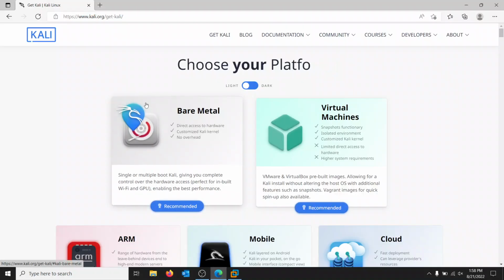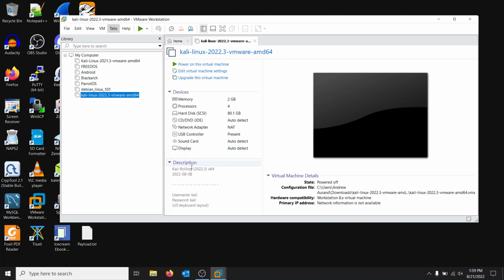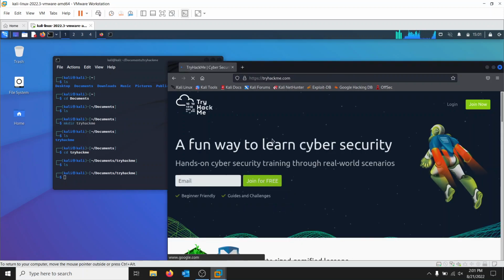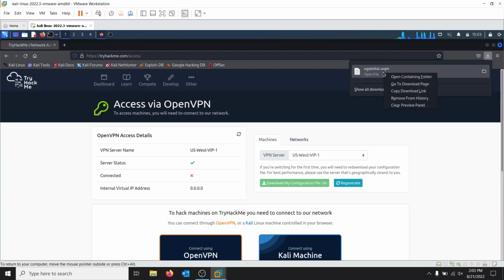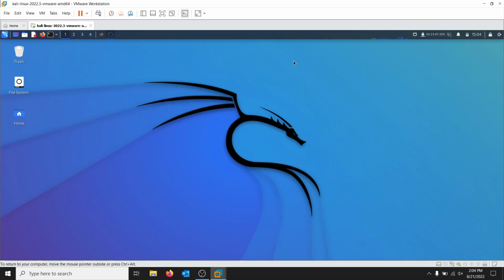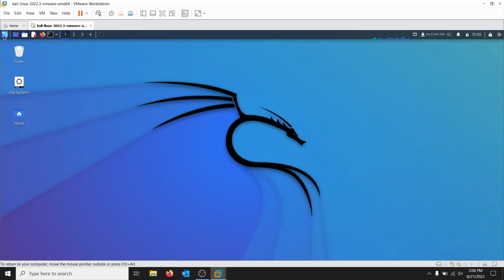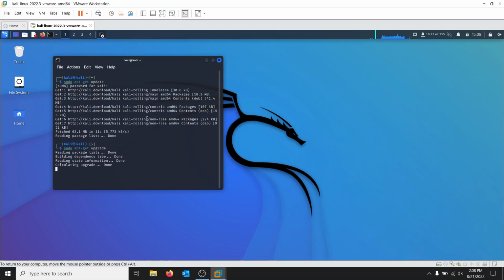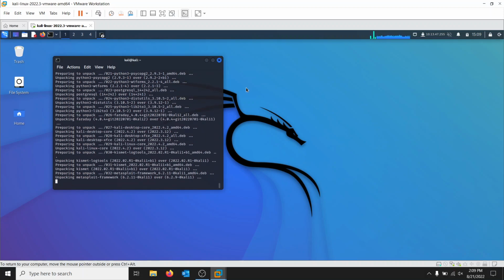Installing Kali Linux in VMWare for Tryhackme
In this video I detail installing Kali Linux, configuring power settings, and setting up OpenVPN for Tryhackme.